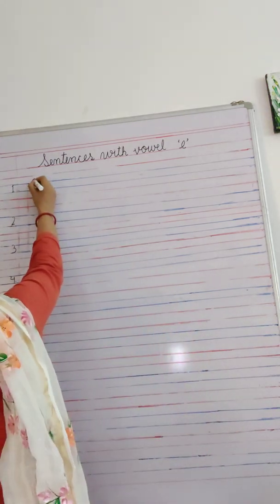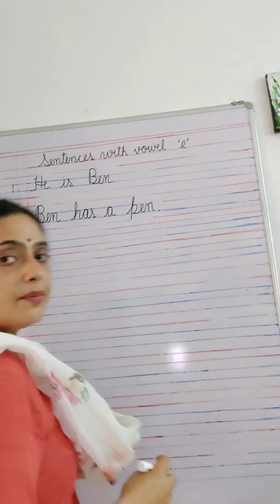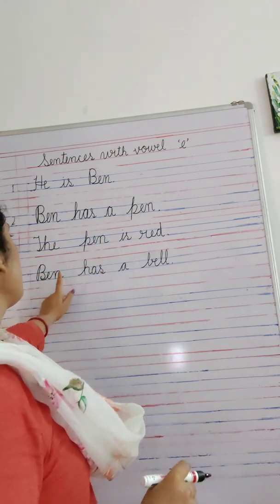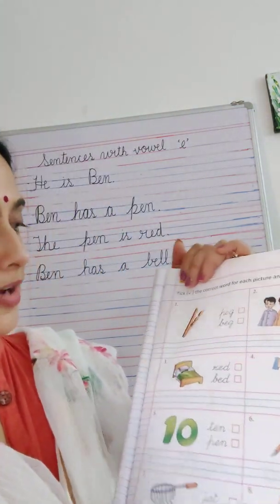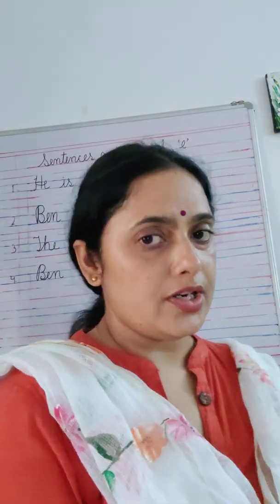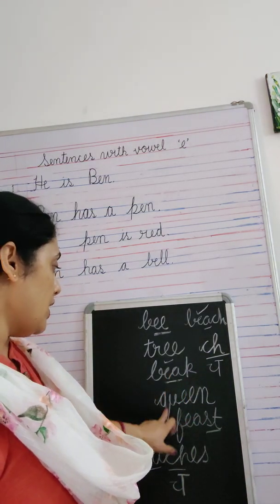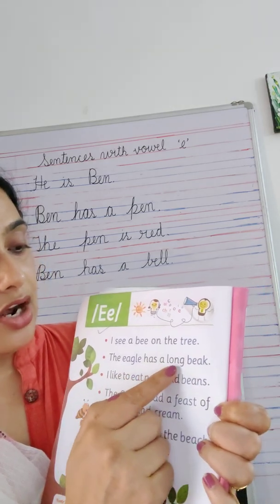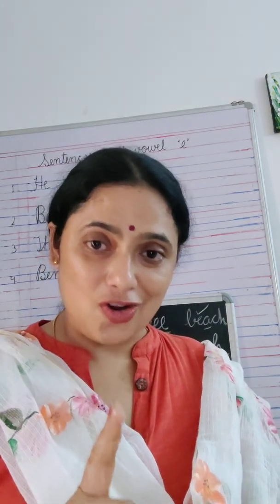sentences with vowel'e'.